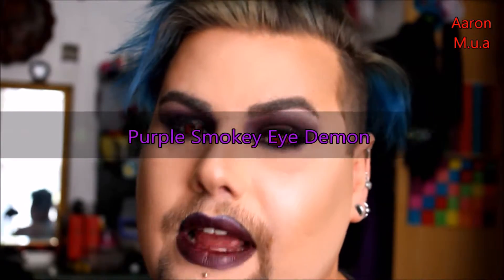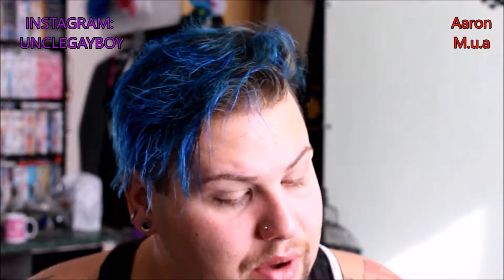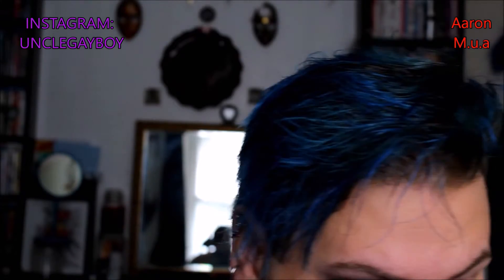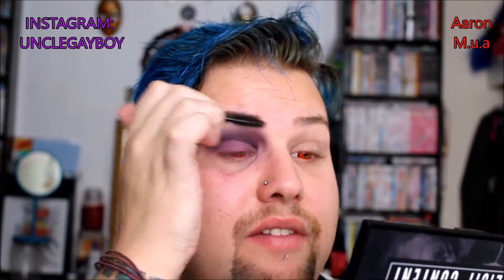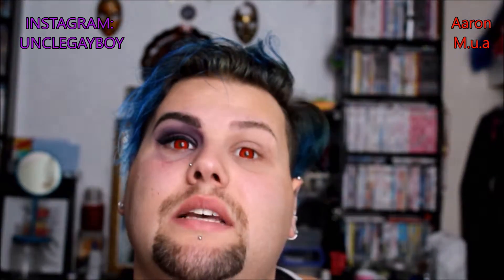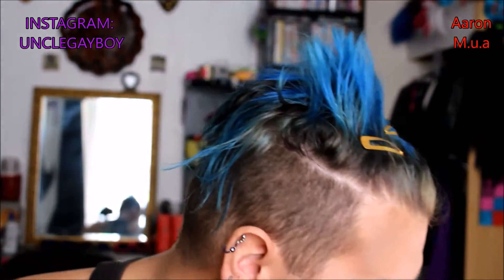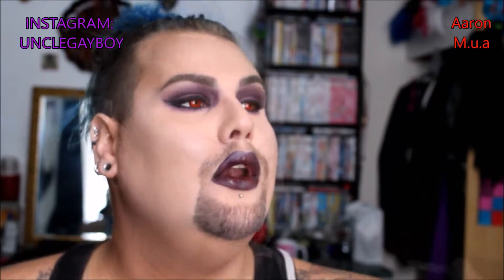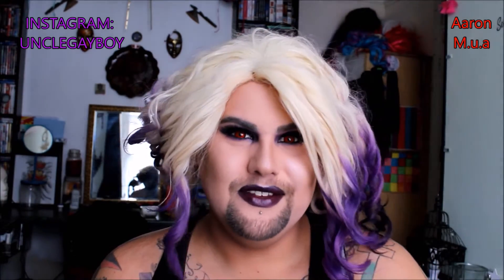Purple Smokey Eye Demon | Aaron Mua